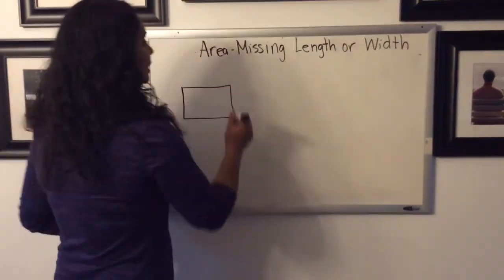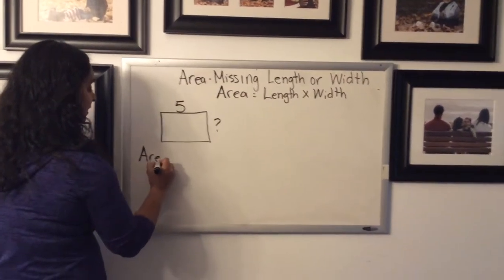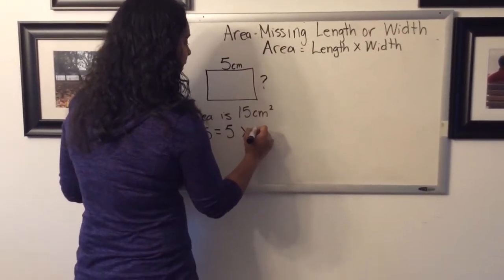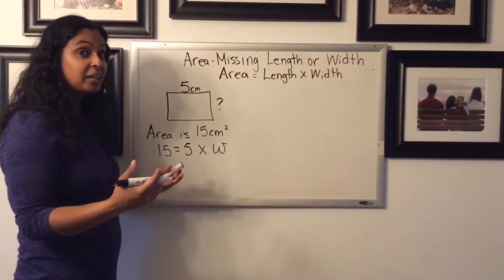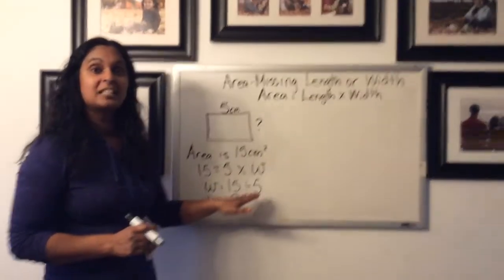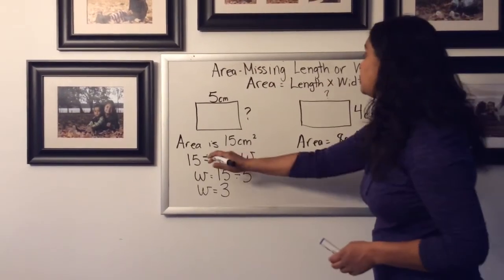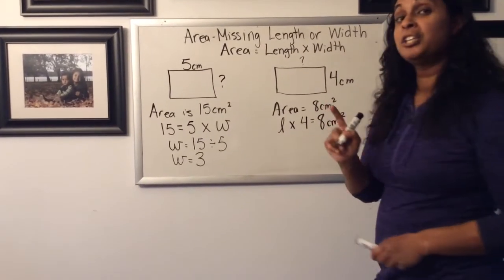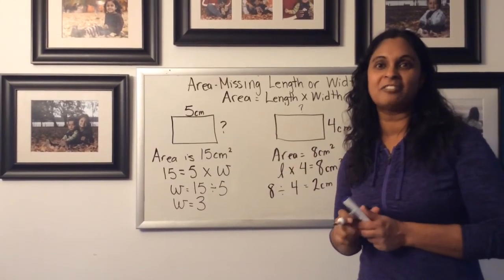Grade 4- Problems With Area and Perimeter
Jump Math page 98